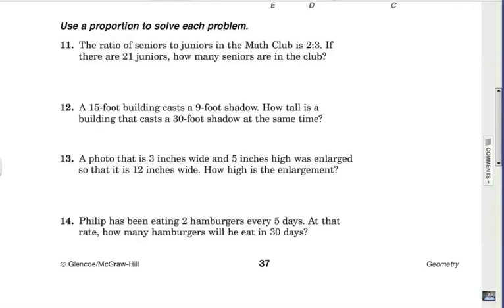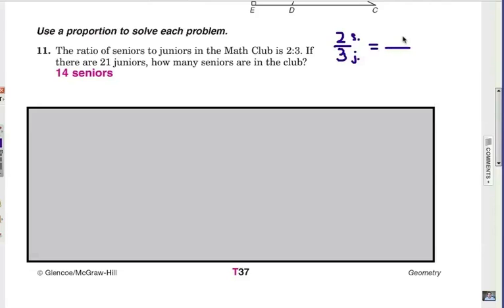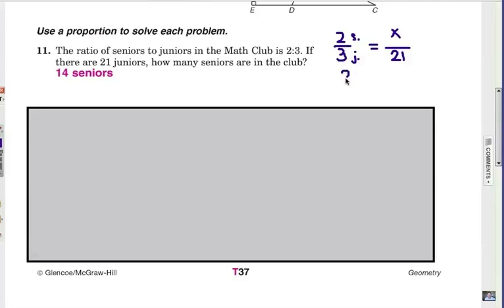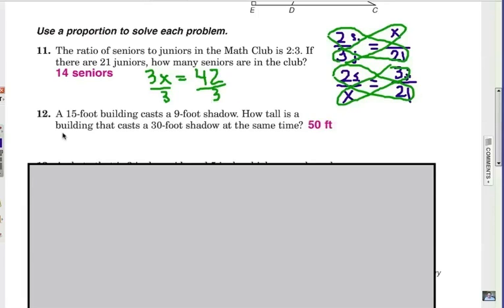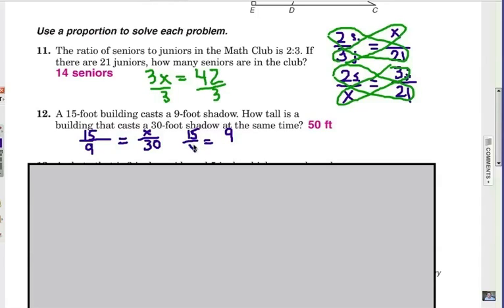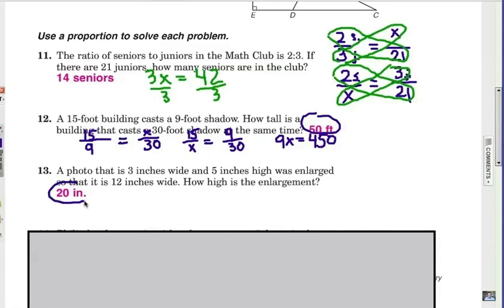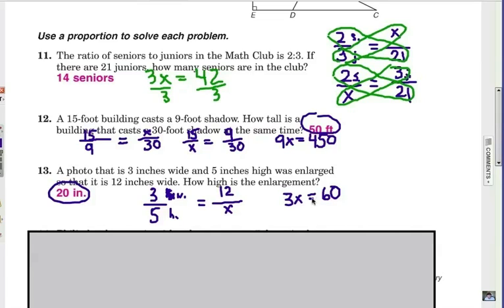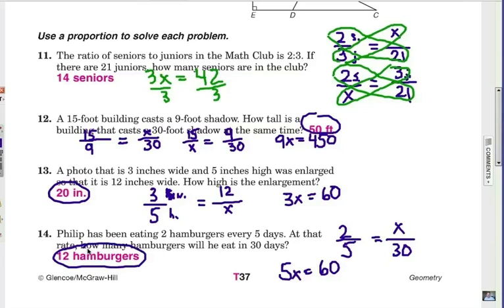Models, Statues, and Sculptures: Solving Proportion Word Problems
Can you solve these proportion word problems?  See if you can read the problem, set up the proportion correctly, and get the answer.  Good luck!
Another math video blog post from Terry VanNoy, experienced math teacher and online tutor.      These word problems require knowing how to set up and solve proportions.  Tips about labeling the parts of the proportion correctly are discussed.